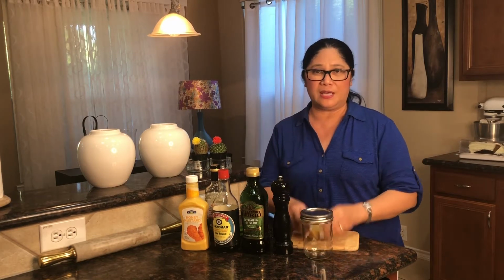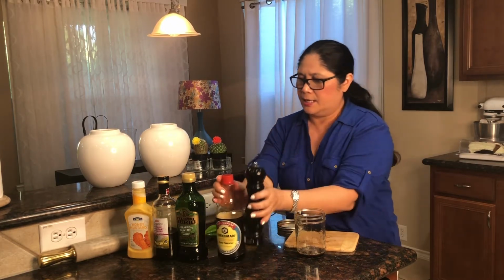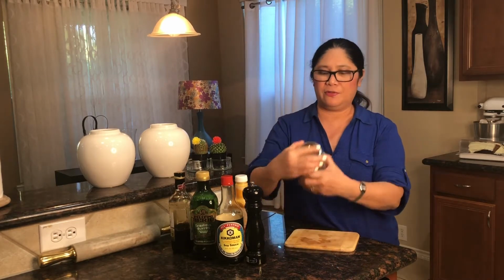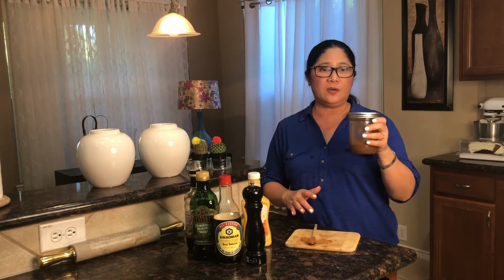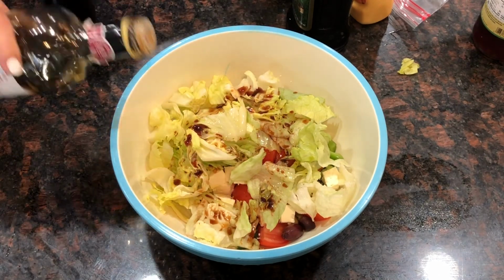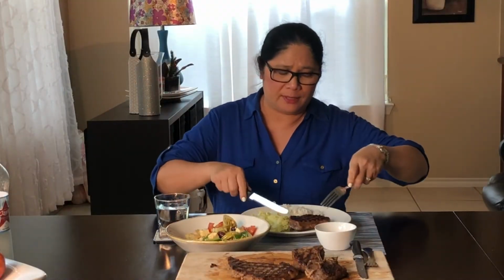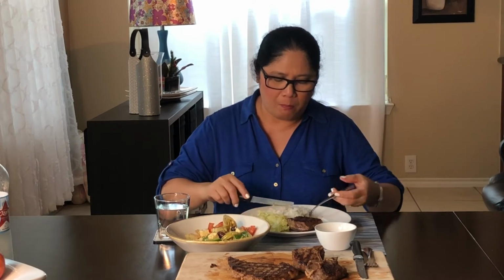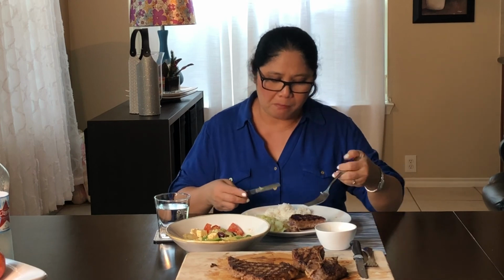GREEK SALAD PLUS MY BEST HOMEMADE DRESSING RECIPE | JENNIFERS’S CLUBHOUSE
Lettuce
Tomatoes
Cucumber
Kalamata Olives
Feta cheese
Feta Cheese Crumble

DRESSING:
Half lemon
Black pepper
Olive oil
Honey mustard
Balsamic vinaigratte

THIS SALAD IS SIMPLE TO MAKE. IF YOU LIKE ANCHOVIES GO AHEAD AND ADD ANCHOVIES TO YOUR SALAD. YOU CAN MAKE YOUR OWN VERSION OF HOMEMADE DRESSING TOO. THIS ONE I MADE IS SO PERFECT FOR THIS GREEK SALAD.

JENNIFER'S CLUBHOSUE